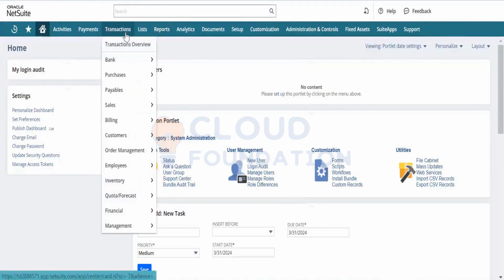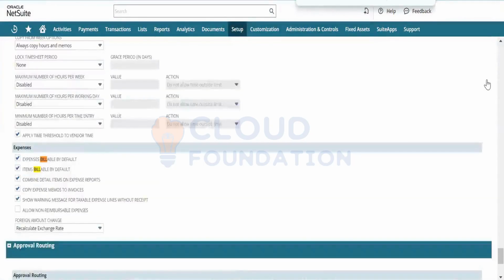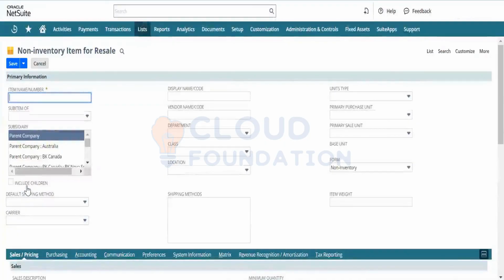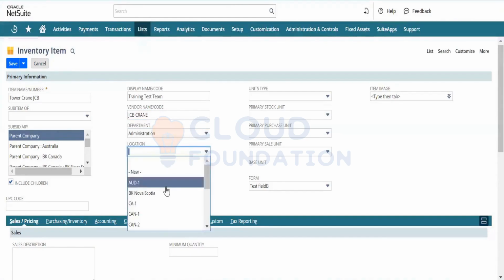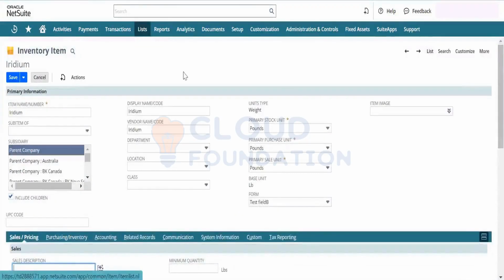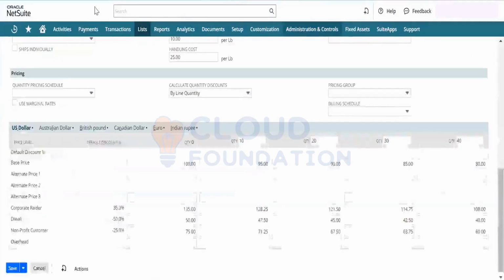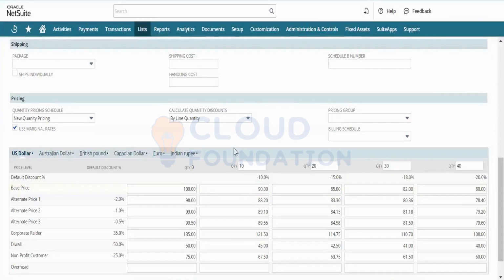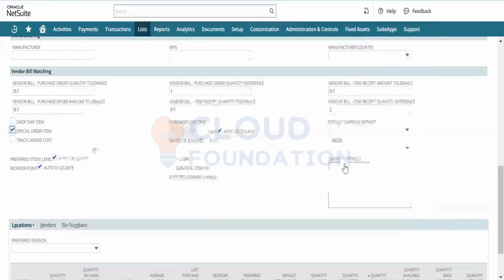NetSuite Procure to Pay Step-by-Step Creation | NetSuite Training for Beginners | CloudFoundation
Master the Procure to Pay process in NetSuite with this easy-to-follow, step-by-step guide for beginners! Learn how to create items and streamline your purchasing workflow in no time.

In this video, we’ll guide you through:
1️⃣ 🛠️ Step-by-Step Items Creation in NetSuite: Learn how to create and manage items in your NetSuite account, ensuring smooth procurement and pay processes. 📝
2️⃣ 📊 Navigating the Procure to Pay Process: Understand how NetSuite's Procure to Pay system works, from purchase orders to payments, and how to streamline your operations. 🔄
3️⃣ 📚 NetSuite Procure to Pay Guide for Beginners: Whether you’re just starting or need a refresher, we’ll walk you through everything you need to know to set up and manage your procure to pay system. 💡
4️⃣ 🔧 Optimizing Your Procurement Process: Maximize efficiency by automating and customizing your procure-to-pay workflows in NetSuite. 💥

learn more,

NetSuite procure to pay process
Creating items in NetSuite
NetSuite procurement setup
Procure to pay workflow
Automating procurement with NetSuite
NetSuite training for beginners
Business process automation in NetSuite
NetSuite purchase order management
Setting up procure to pay in NetSuite
NetSuite financial management for procurement